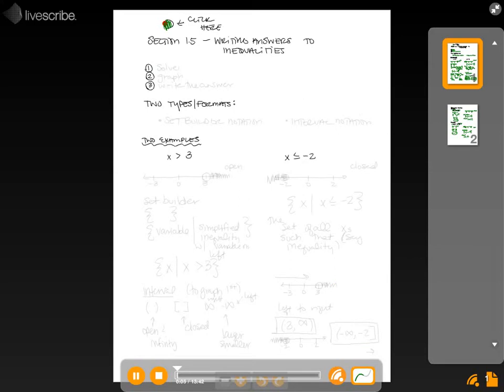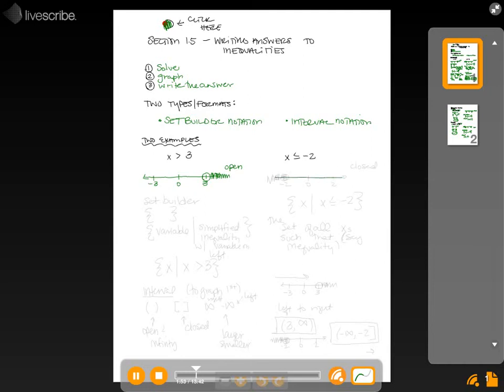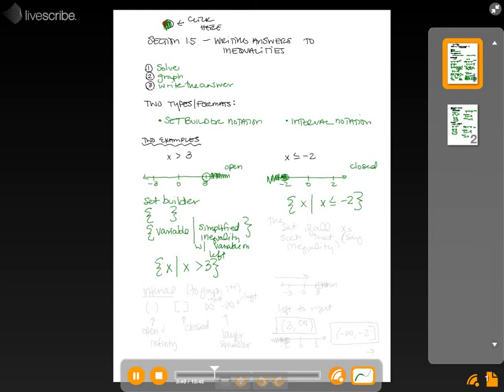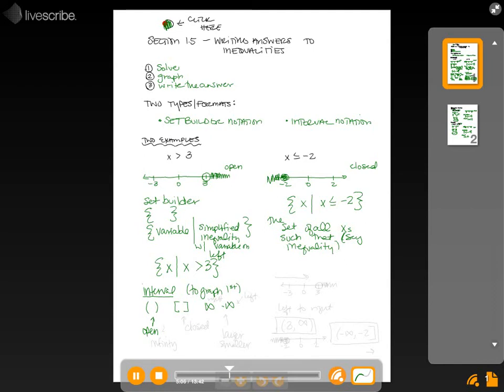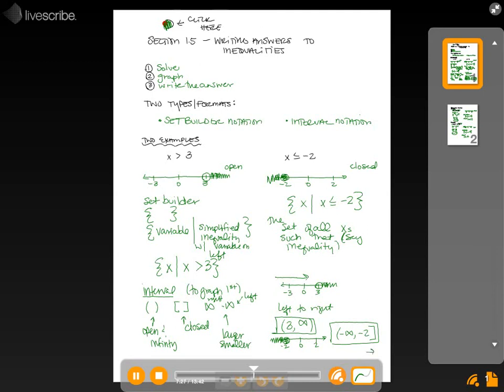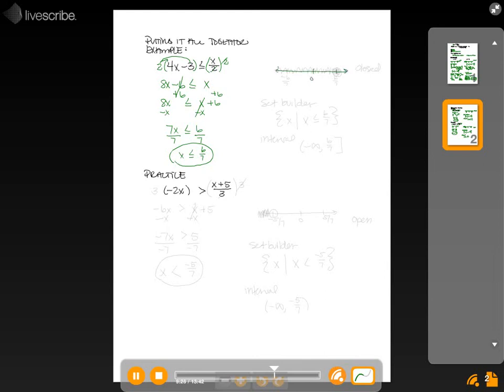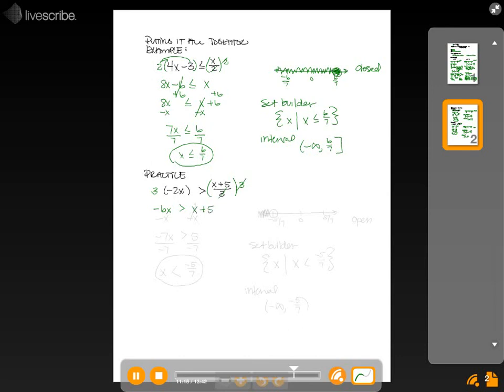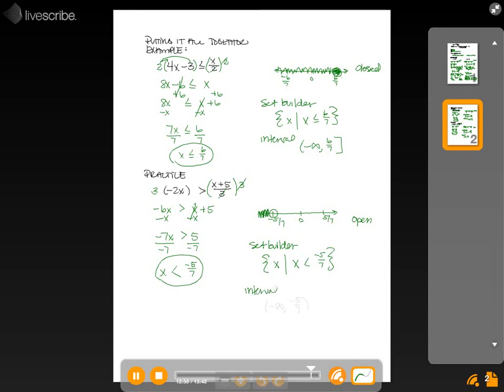Writing Answers to Inequalities